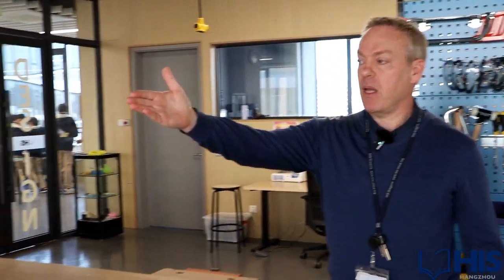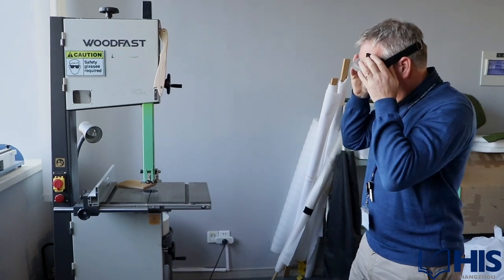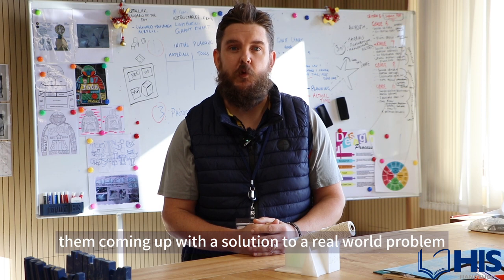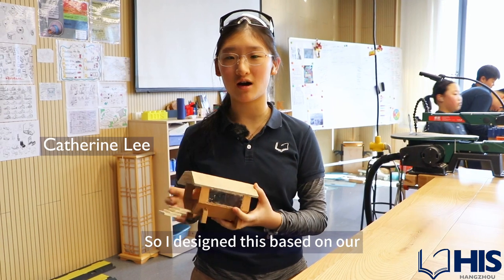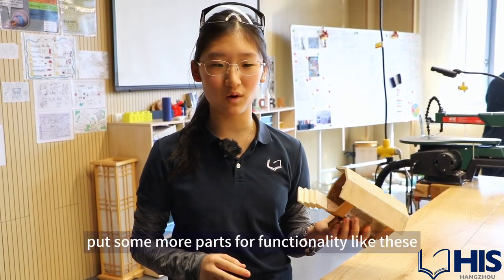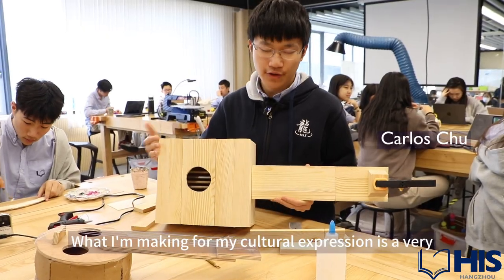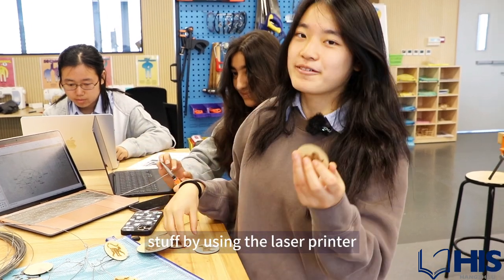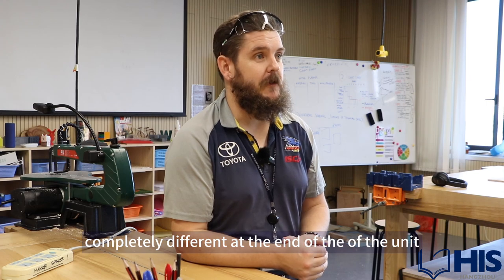Design and Technology at HIS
Witness how our students are empowered to unleash their creativity and embark on a journey of exploration. With access to an abundance of tools and unwavering support from our dedicated teachers, our students are encouraged to think outside the box and bring their innovative ideas to life. Join us as we delve into the world of design and witness the incredible projects our students have crafted in our maker space.